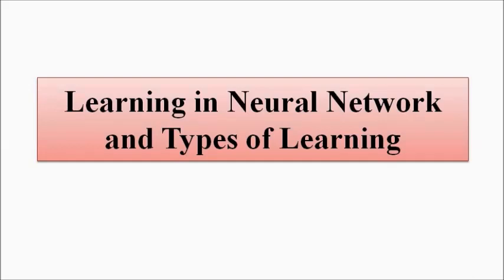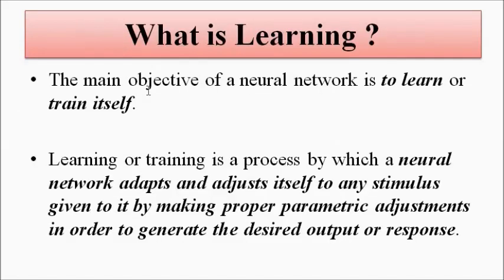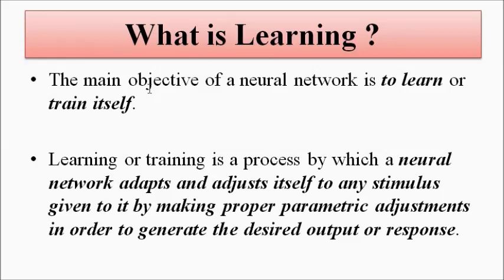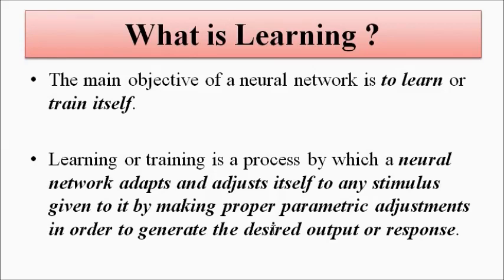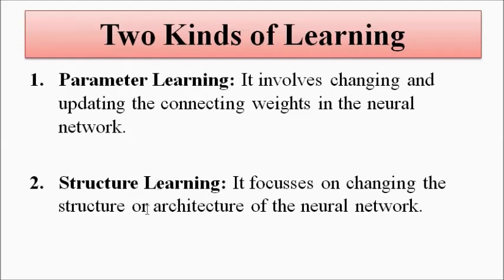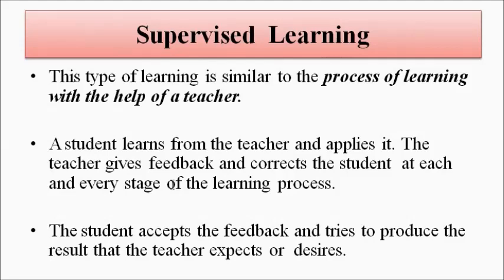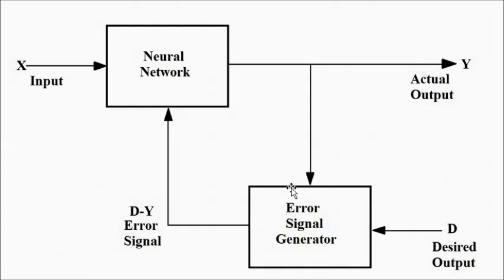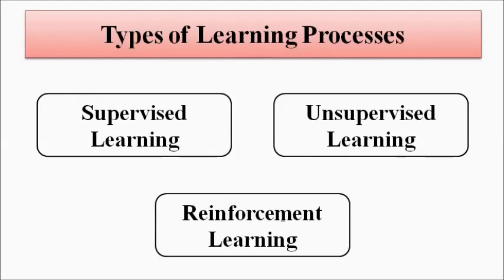Learning in Neural Networks and Supervised Learning | Basic Concepts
In this video, we are going to discuss about the basic concepts related to the learning process in neural networks and the concept of supervised learning.